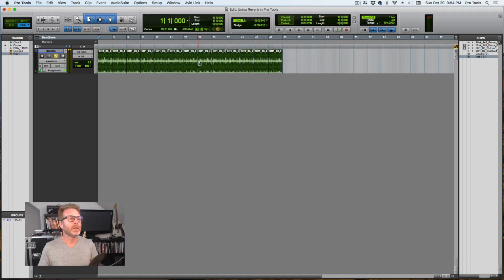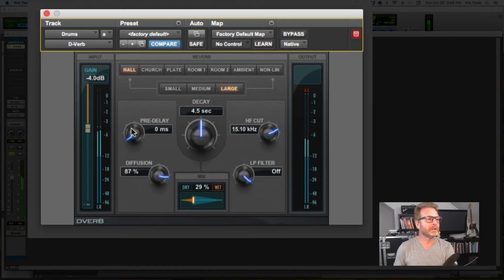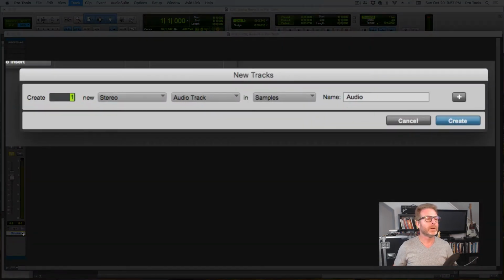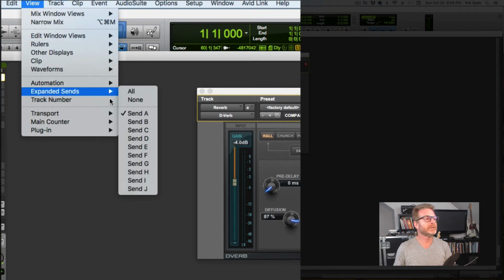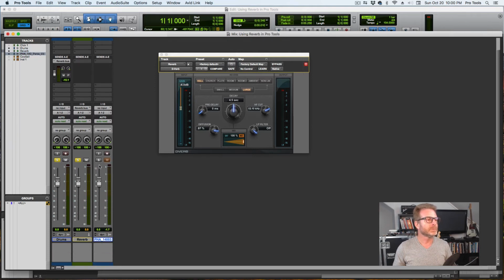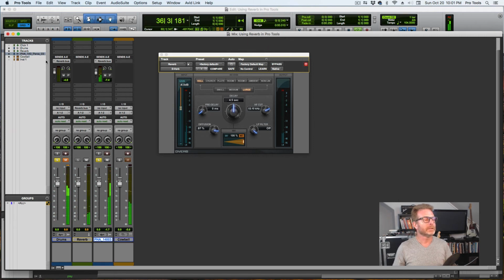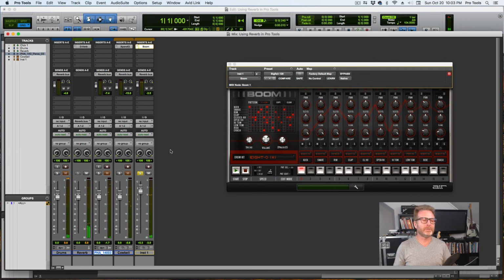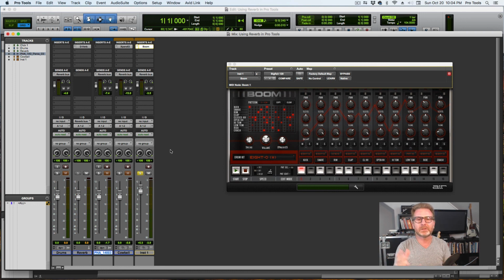How to Use Reverb in Pro Tools - Pro Mix Academy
➡️➡️Download the How to Use Reverb in Pro Tools cheatsheet
➡️ Jon Connolly is the most sought-after Pro Tools instructor in the world.

Having been with Avid since the company first started out as DigiDesign in the early ‘90s, he quickly became their Product Specialist in Los Angeles, offering Pro Tools installations, training, and support to major studios like Warner Bros., Universal, Capitol, The Village, Record One, Westlake, and more.

Today, Jon is a Pro Tools Master Instructor for Avid, travelling the world and training Pro Tools users of all levels. He also teaches at the world-renowned Berklee College of Music.